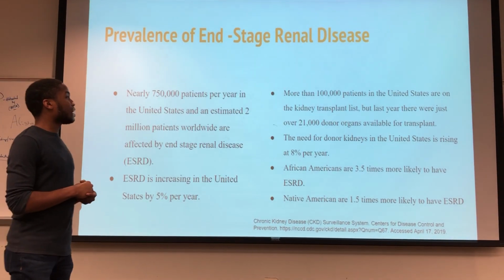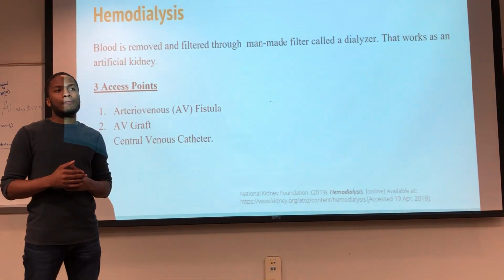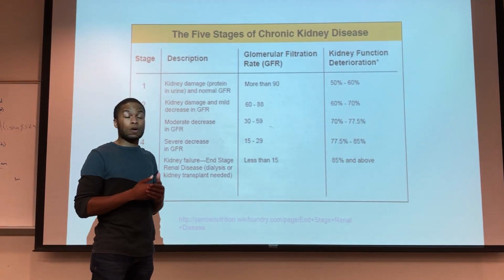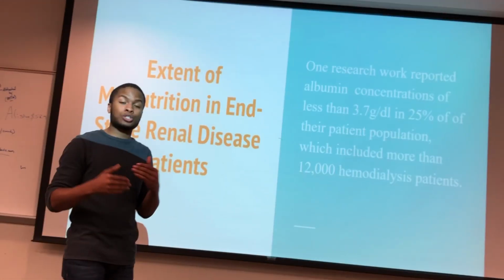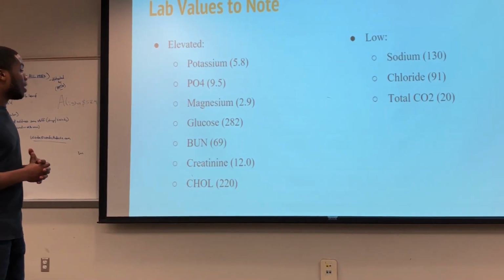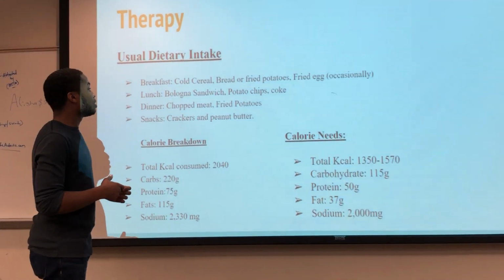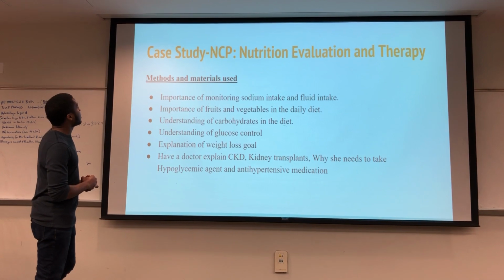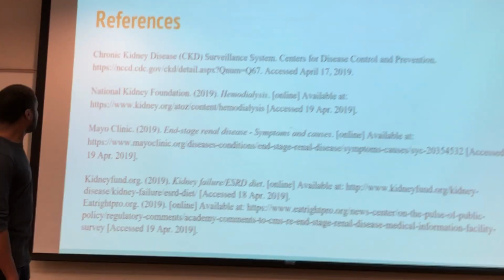Medical Nutrition Therapy for End Stage Renal Disease and Hemodialysis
Case Study Analysis Presentation

Clinical Practicum